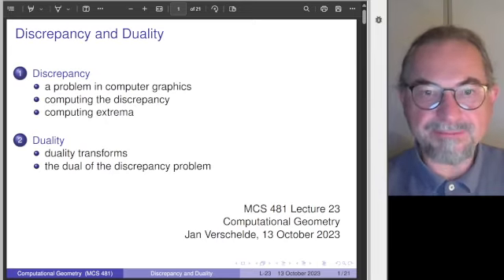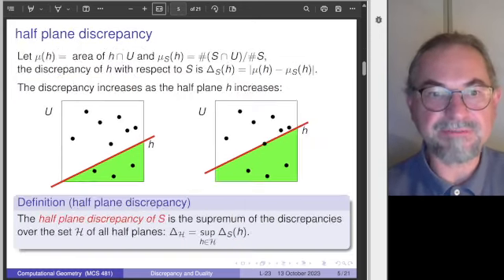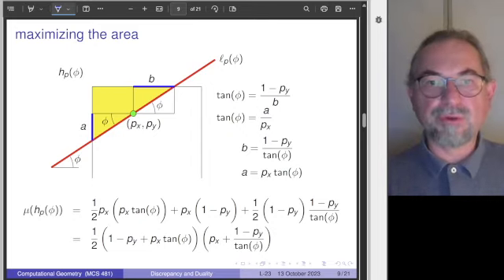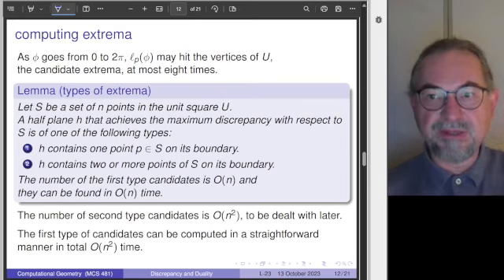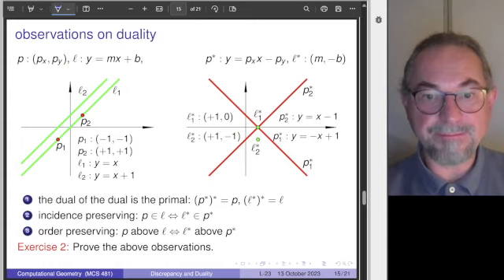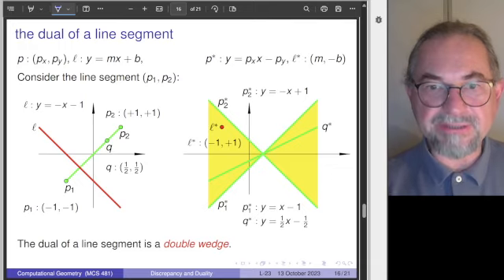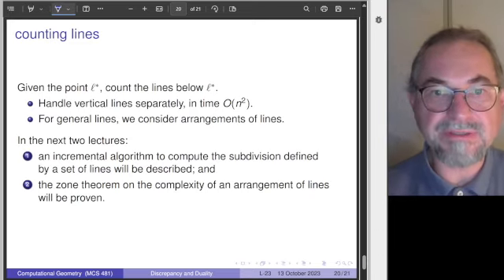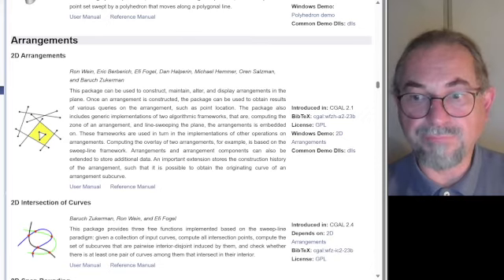Discrepancy and Duality: the dual of counting points below a line is counting lines below a point.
Starting with a problem originating in computer graphics, to determine the intensity of a pixel,  we define the discrepancy as the difference between the area of a half plane intersected by a unit square and the ratio of sample points.  The dual of a line is a point and the dual of a point is a line.  Via this duality, the problem of counting the number of points below a line is turned into counting the number of lines below a point.  This lecture motivates the study of arrangements of lines.